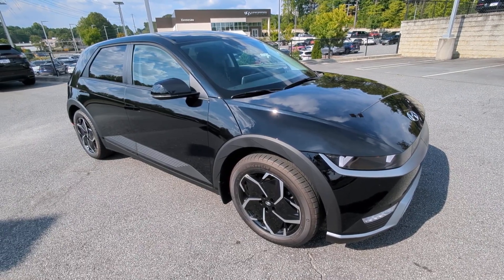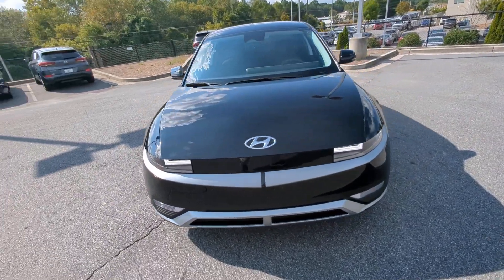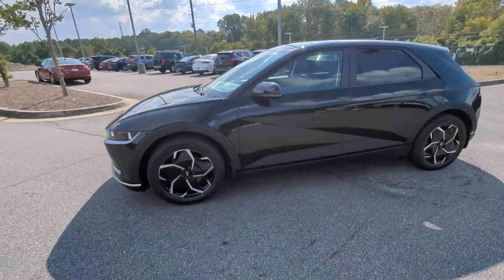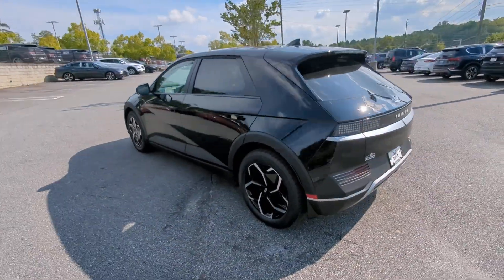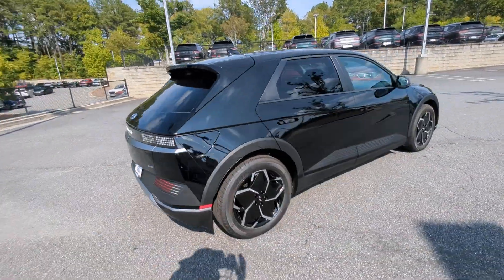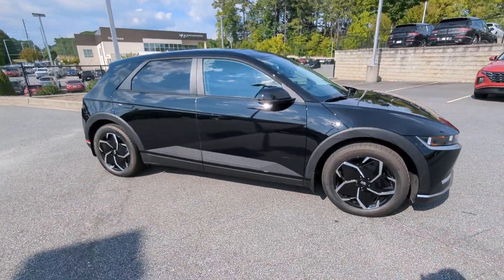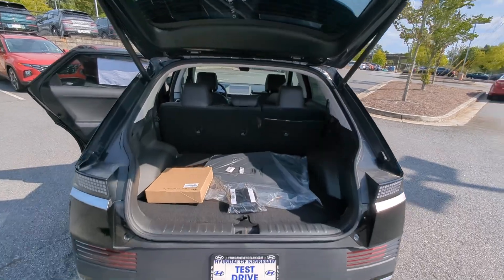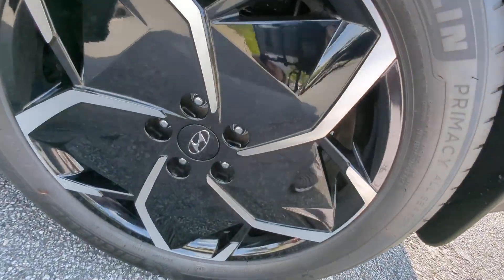2023 Hyundai IONIQ_5 Kennesaw, Marietta, Woodstock, Acworth, Roswell, GA H21739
Abyss Black New 2023 Hyundai IONIQ_5 SEL available in Kennesaw, Georgia at Hyundai of Kennesaw. Servicng the Marietta, Woodstock, Acworth, Roswell, GA area.

110/87 City/Highway MPGbrbrAbyss Black 2023 Hyundai IONIQ 5 SEL AWD 1-Speed Automatic Electric MotorbrbrIphone / Droid Navigation Compatible. Georgias #1 Hyundai Dealer! Real Deals Real Fast! Thats how we roll! Transparent Pricing Flexible Test Drive Streamlined Purchase 3-Day Worry-Free Exchange.brbrAwards:br  * Motor Trend Automobiles of the year Price includes: $5000 - Hyundai Retail Bonus Cash - Southern. Exp. 10/02/2023